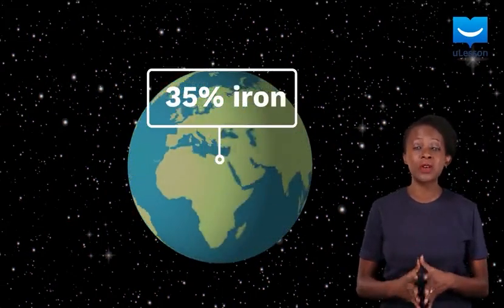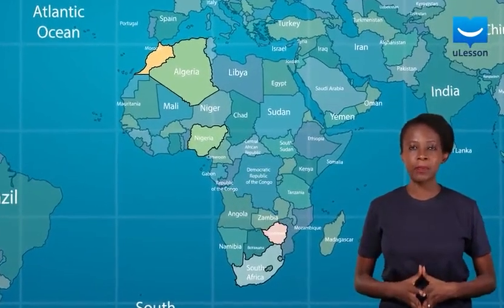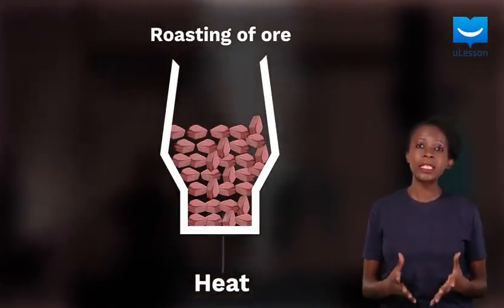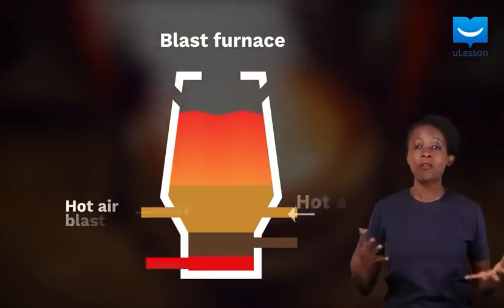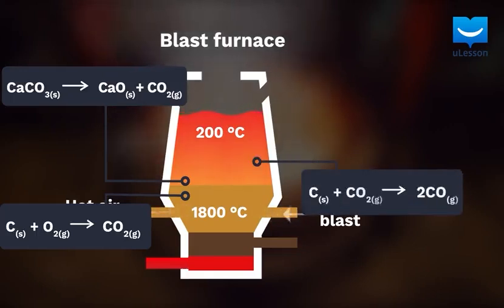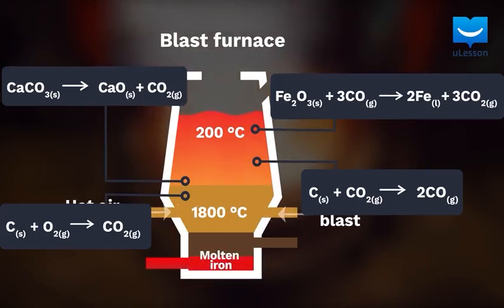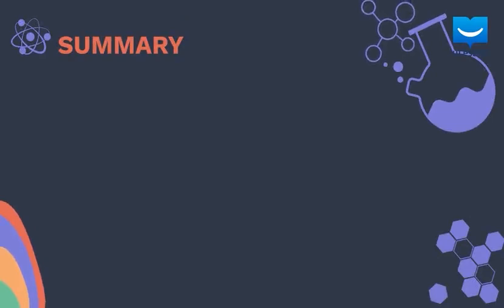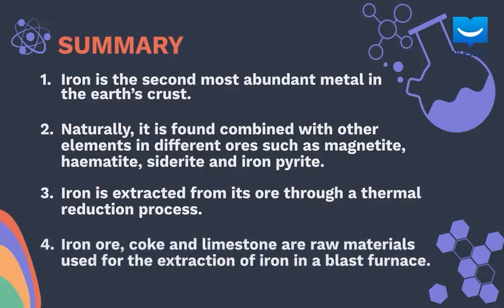Occurance and extraction of iron